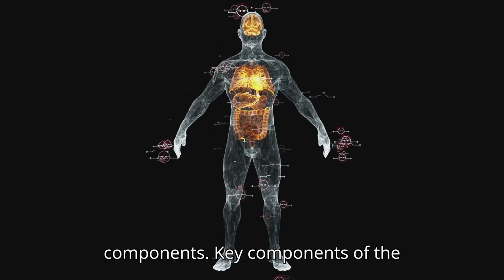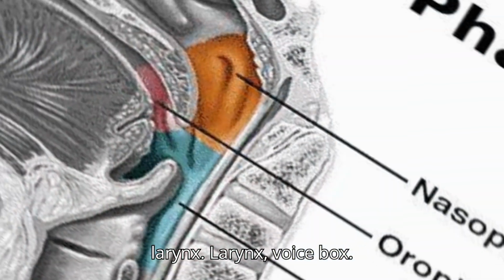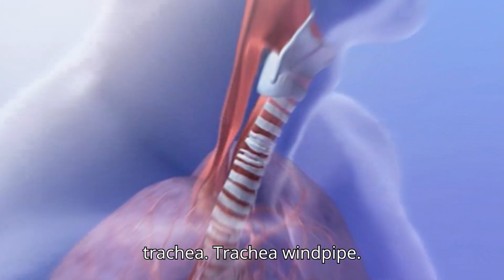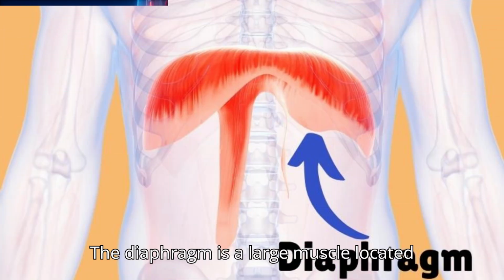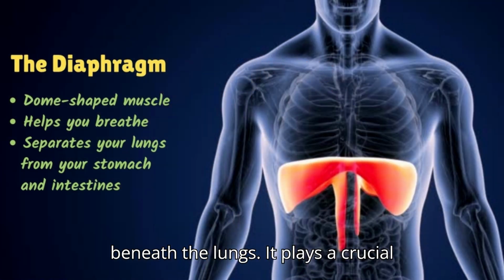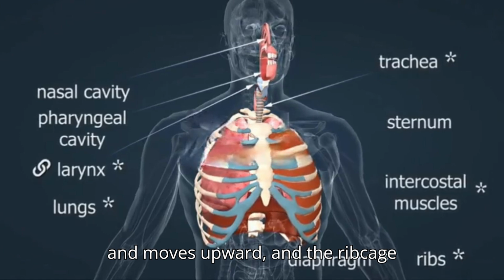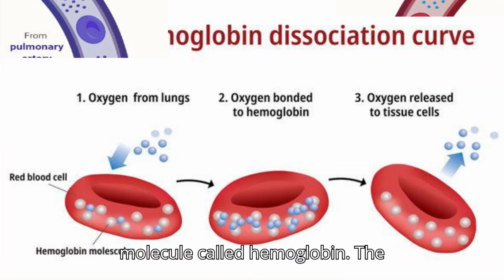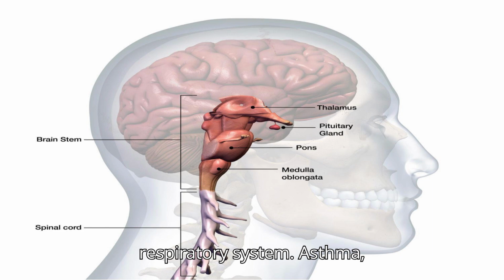The Respiratory System: How We Breathe and Live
Here’s a video description for a respiratory system video:

"The Respiratory System: How We Breathe"

In this video, we take a detailed journey through the human respiratory system, explaining how we breathe and how oxygen travels throughout our body. From the nose and mouth to the lungs, bronchi, and alveoli, we’ll break down the key structures and processes that allow our body to take in oxygen and release carbon dioxide.

Learn how the diaphragm helps with breathing, how the body protects the lungs, and how the respiratory system plays a vital role in overall health. Whether you’re a student, a curious learner, or someone simply interested in how our body works, this video will give you a clear understanding of the respiratory system and its importance in keeping us alive.